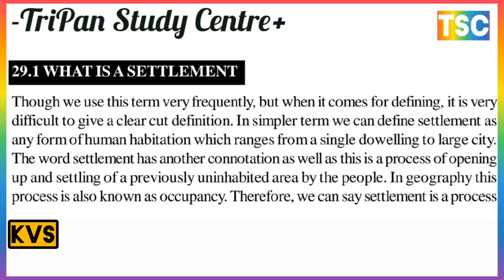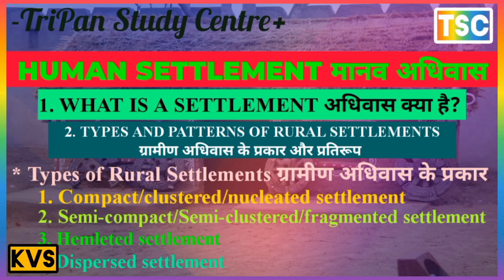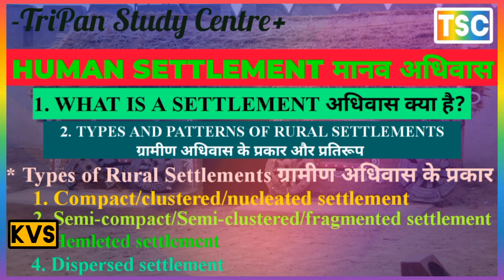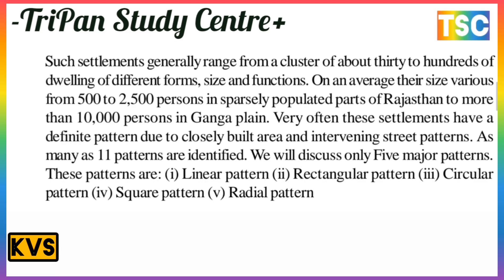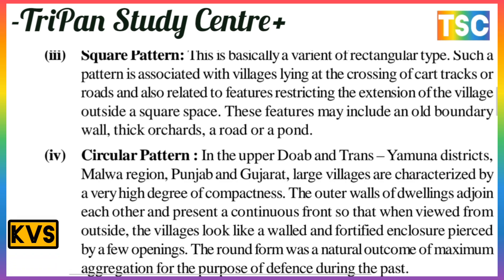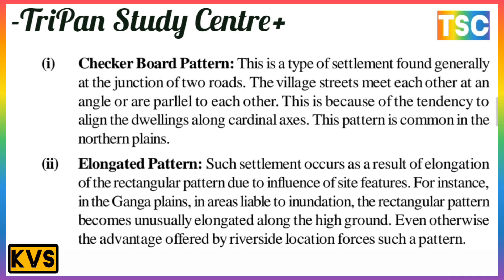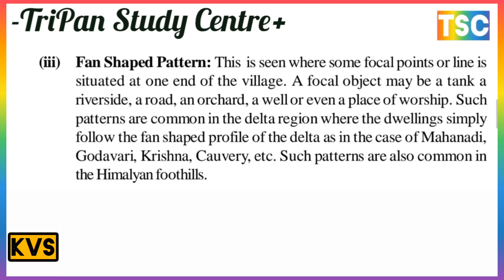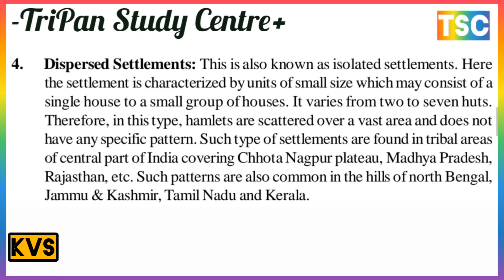discuss the size of rural settlement // state the types of rural settlement // what is settlement //